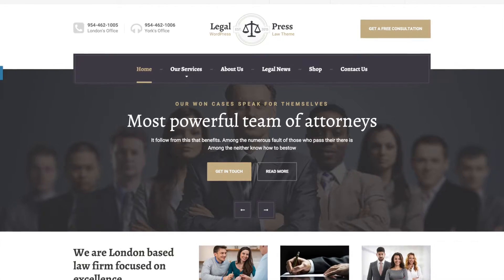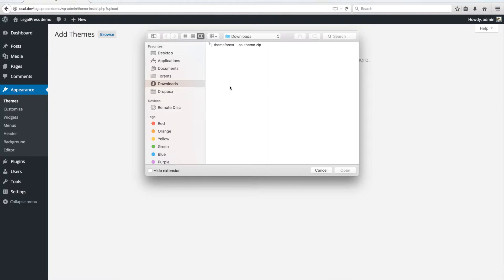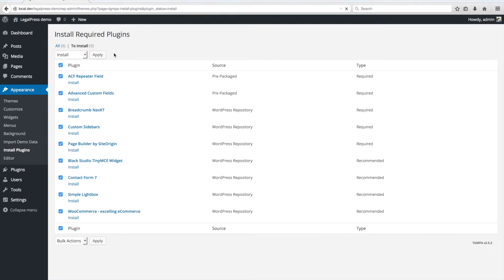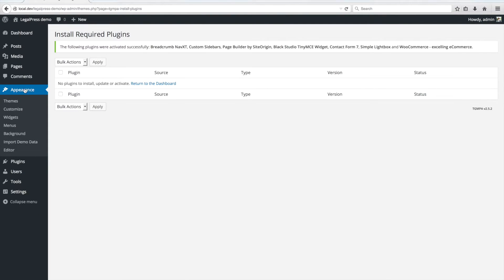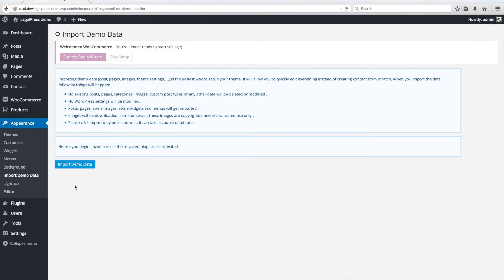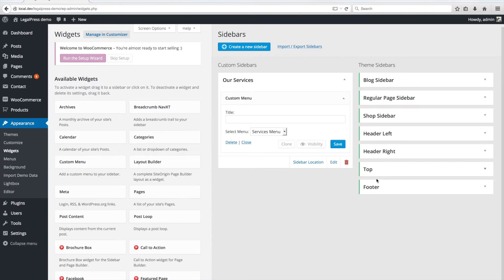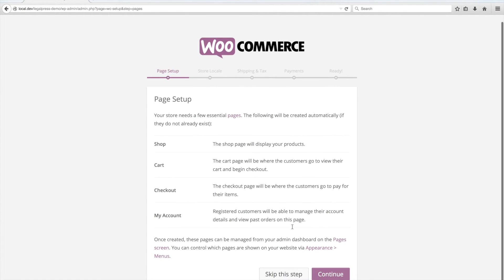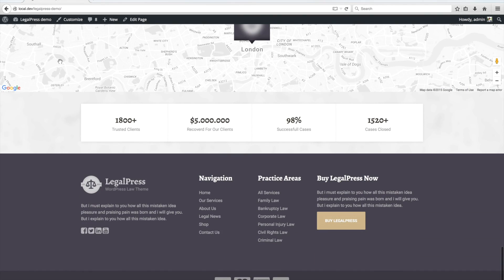How to install LegalPress WordPress Theme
Install and configure Legalpress WP theme by ProteusThemes in under 4 minutes. All the demo content included, as seen on the demo.